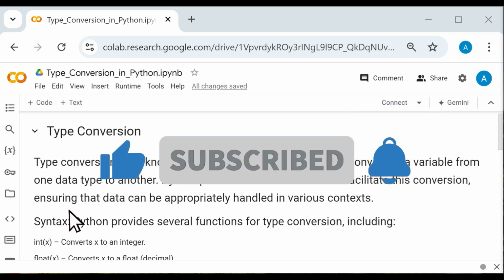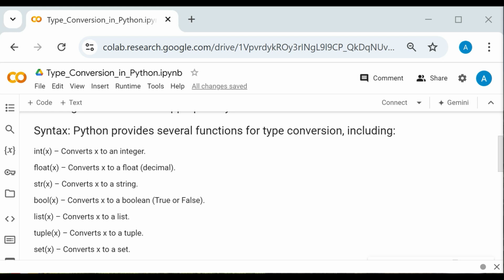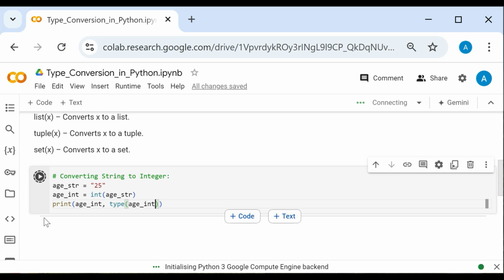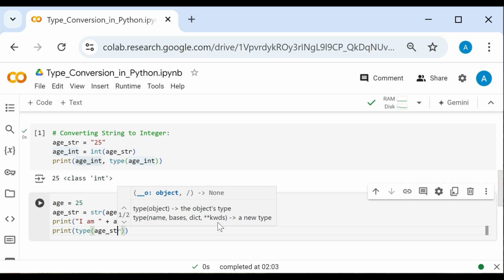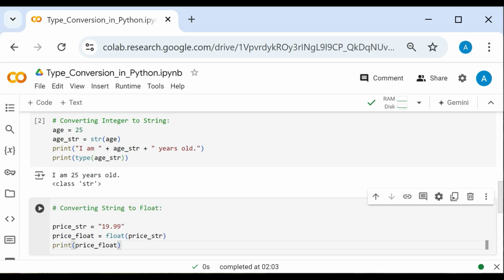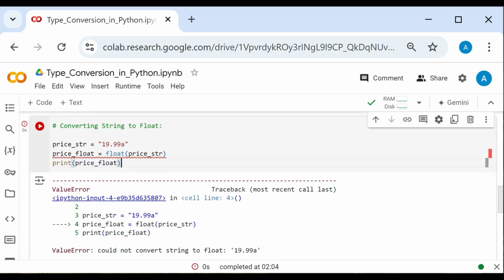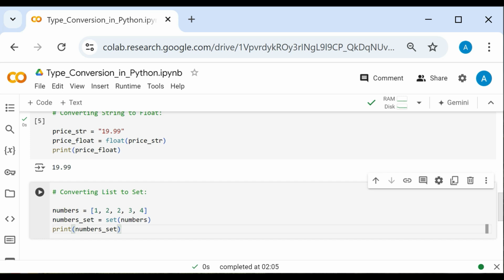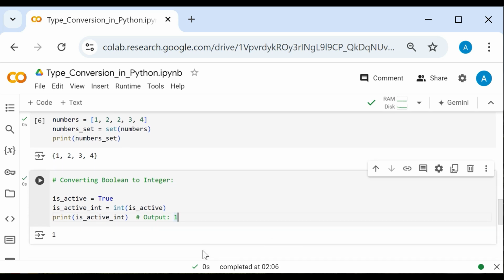Python Type Conversion | Type Casting | Data Type Conversion | int() float() str() | Lecture 1.54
Understand how to convert between data types in Python! This tutorial explores type casting and conversion methods to manipulate and transform data effectively in your Python programs.